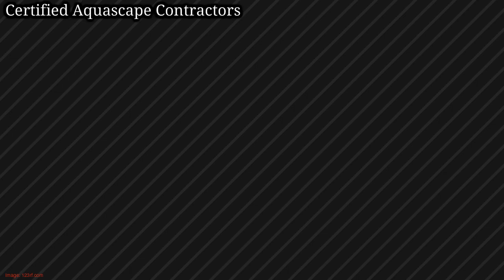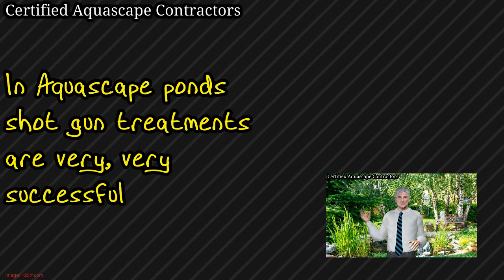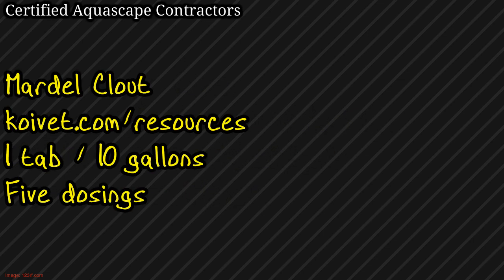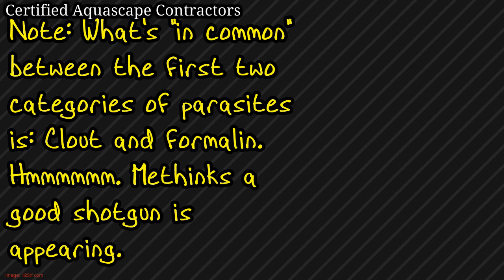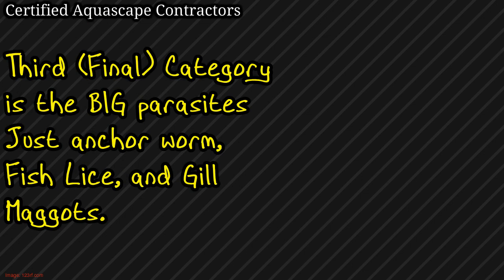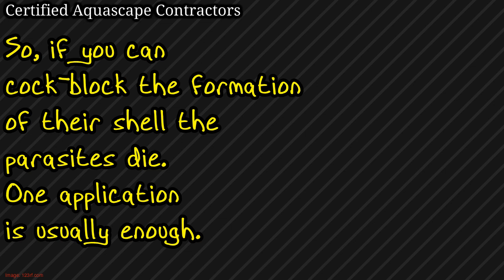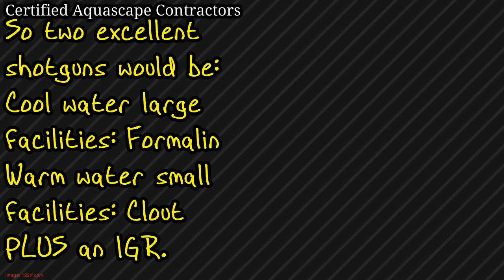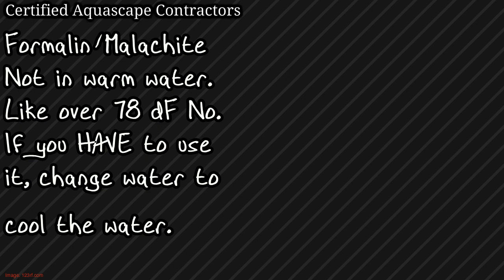Certified Aquascape Contractors: Parasites for Installers / Retailers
Shopping Below Supports The Channel:
My favorite fish medicine Exactly how to use it
Ciliate control = Clout
Multi Test Strips
Ammonia tests
Dimilin-like Anchor-Worm Medicine
"Koi Health & Disease" by Dr. Erik Johnson
High capacity Air Pump
Good Quality Microscope Kit
Pond Fish Quarantine Tank
200 Watt Durable 78 Degree Heater
Keeping pH at Neutral, Buffer

My fish room aluminum high output air pump
Limp, black silicone air line tubing for my fish room
Clout by Mardel
Uniseals
Takes 1/2" standpipe
Takes 3/4" standpipe
Open Cell Foam (Reticulated) Sponge Material from Fish Room Filter Making Video: "
Tetra Flake Food CRISPS (Less crumbly)
The very best Daylight Timer, 3 prong digital.
Durable, cheap, 200W submersible 78DF Pre-set heater of choice:

Need fish Diseases info by experienced fish vet and author Dr. Erik Johnson, to make you a success in the diagnosis, treatment AND RECOVERY of pet fish? All the How's and Why's & more. Videos of all the parasites, bacterial infections, viruses, environmental conditions.
Links to use:
I offer free consultations to the top ten Youtube fish hobbyists/businesses so they can help get the word out about fish health.

Quick questions, free. Fax to 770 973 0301